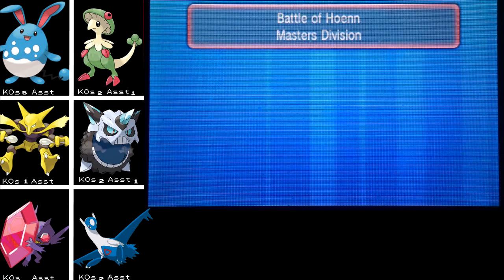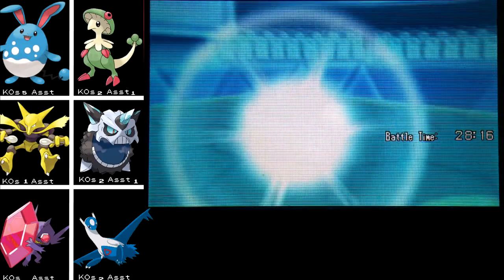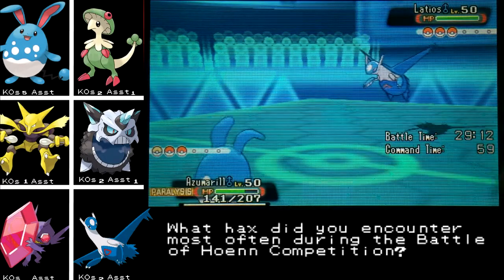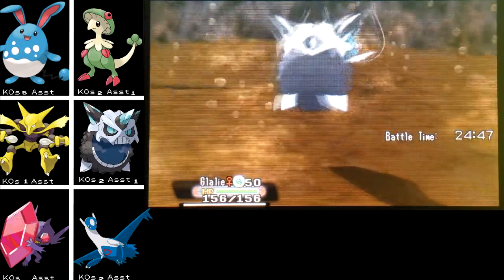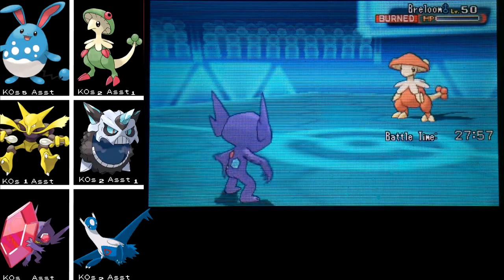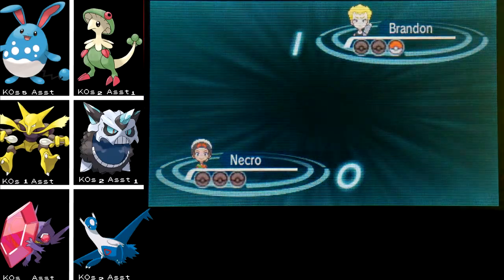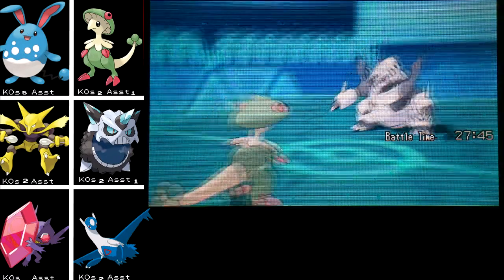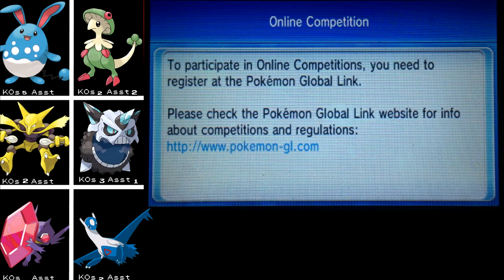Battle of Hoenn Live Narrated Battle #4